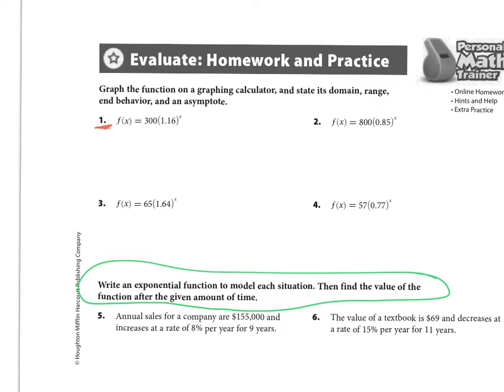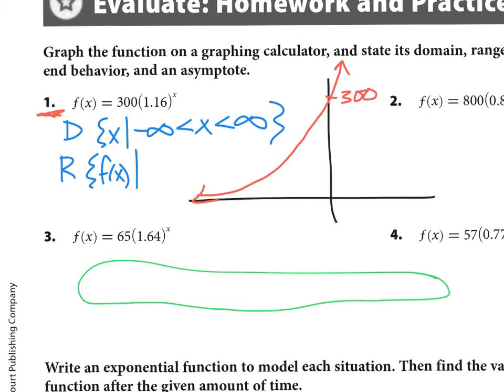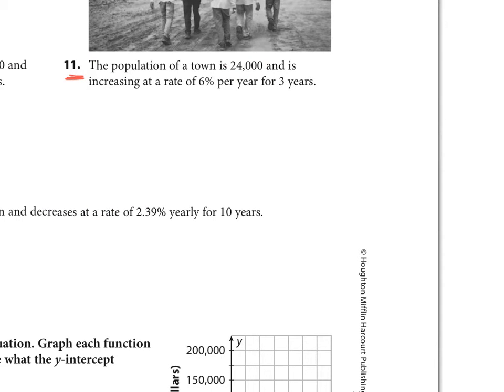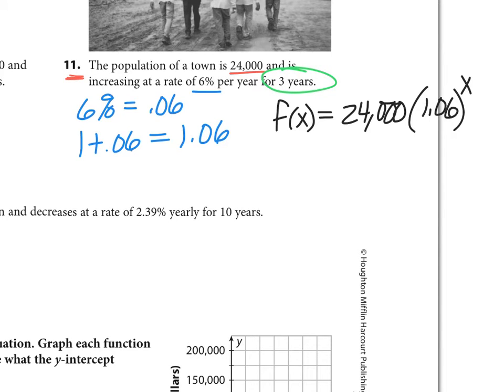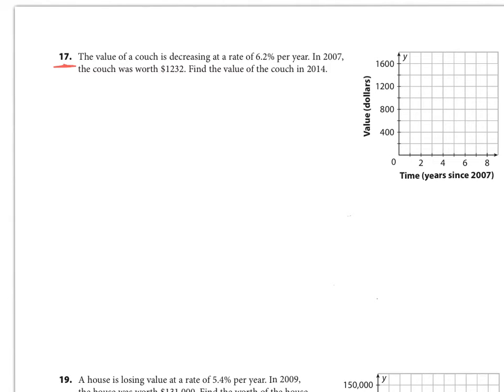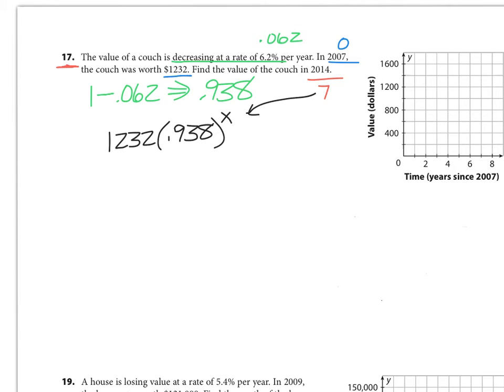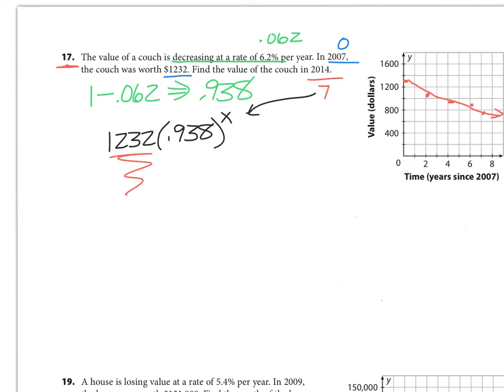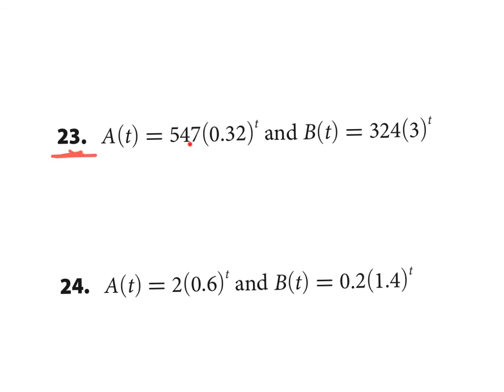Lesson 16.2 Alg 1 HW